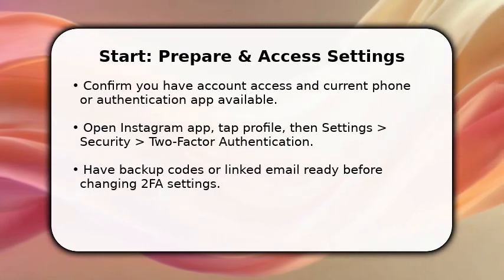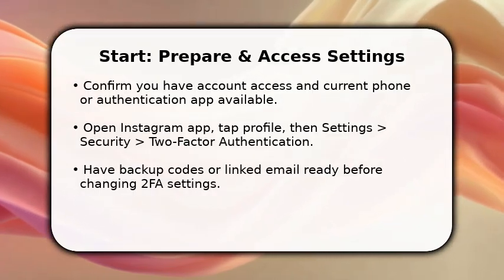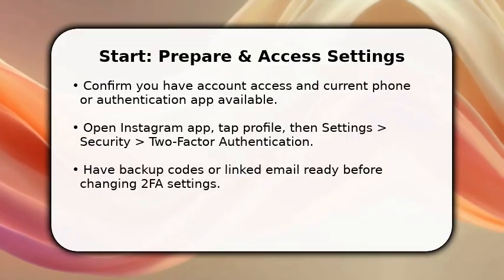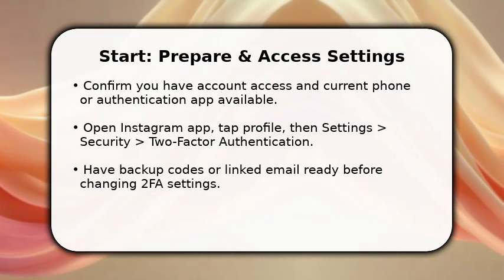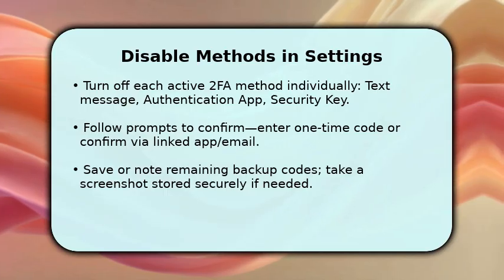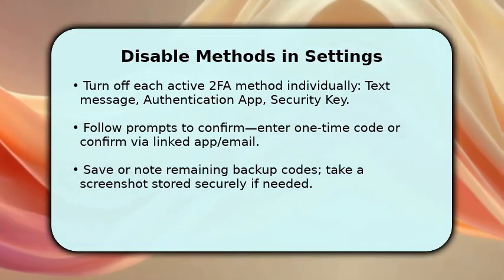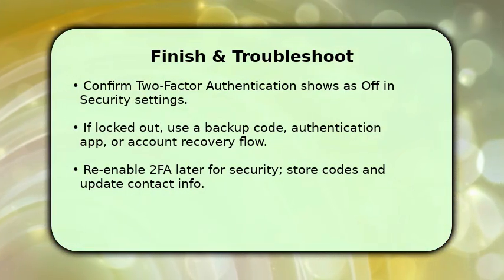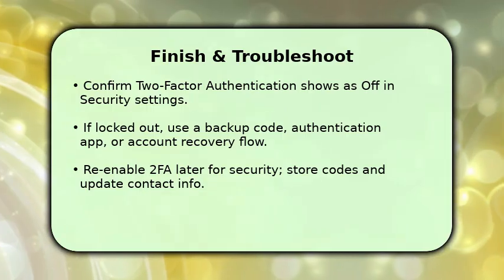How to Remove 2 Factor Authentication Instagram - Step by Step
This video provides a detailed guide on how to remove two-factor authentication from your Instagram account. It covers the necessary steps, potential risks involved, and alternative security measures you can consider.

remove Two Factor Authentication, Instagram Security Settings, Two-Factor Authentication Guide, Disable Authenticator App on Instagram, Managing Instagram Account Safely Without TFA, How to Remove IG'mfa, IG security settings walkthrough, Deactivate two factor authentication for Instagram, Instagram without Two Factor Authentication, Understanding and Removing 2FA from Instagram